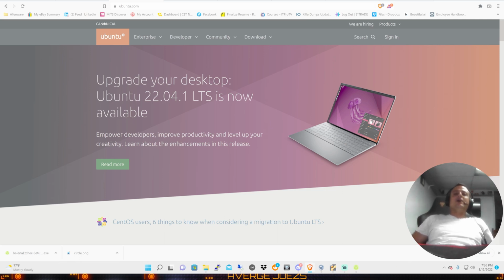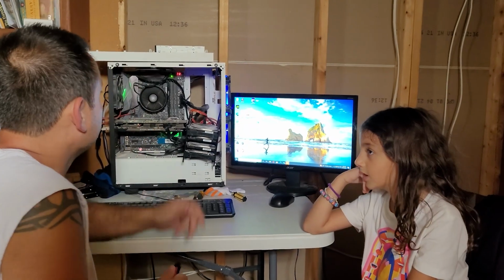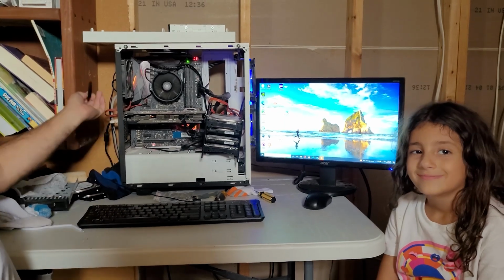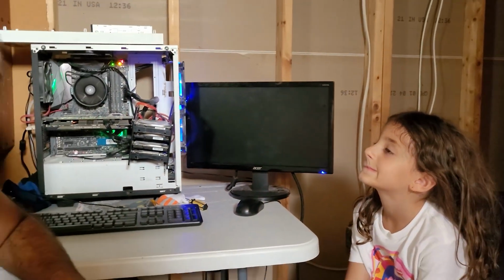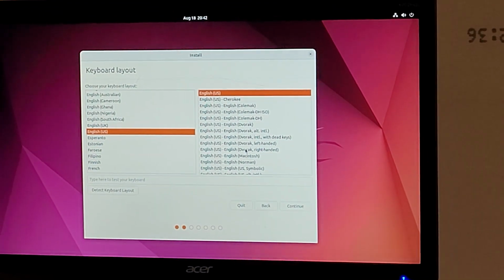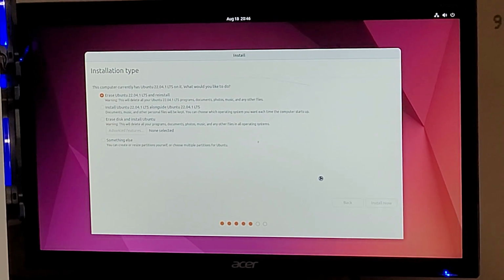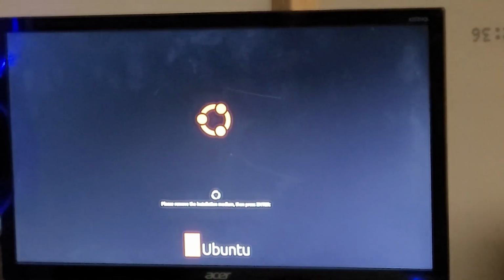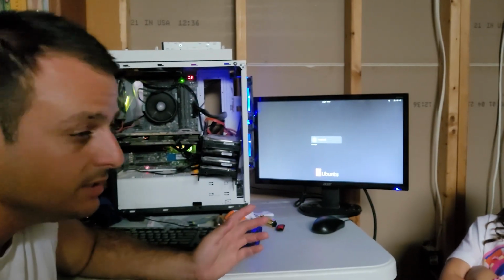Plex server project ep1 (Linux installation)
Linux
Plex server
Installation media creation
Star Wars (Main Theme) · John Williams · London Symphony Orchestra

Star Wars: The Empire Strikes Back